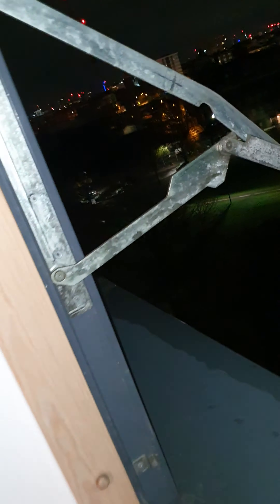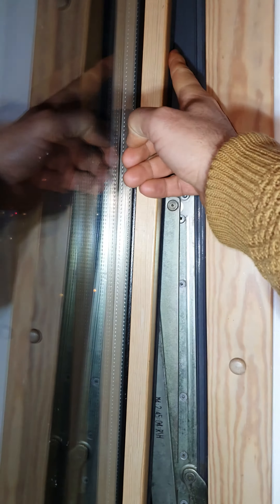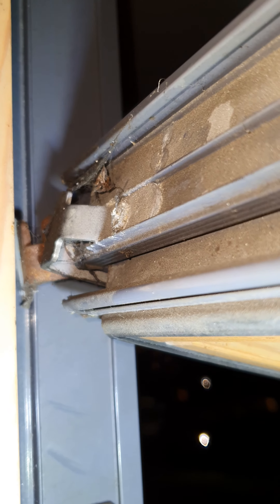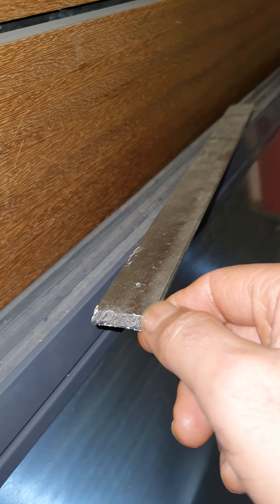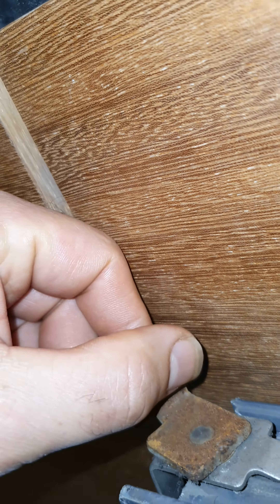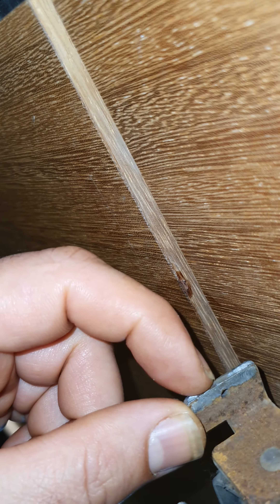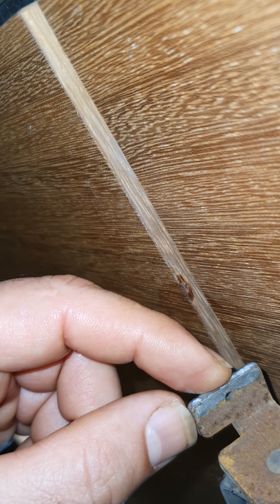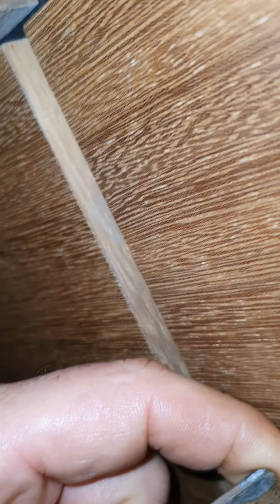S80 Gainsborough Studios